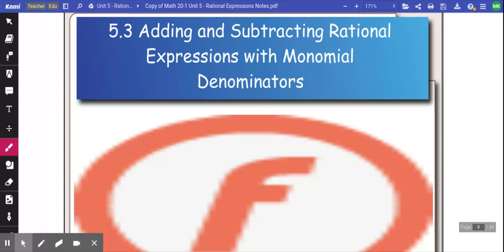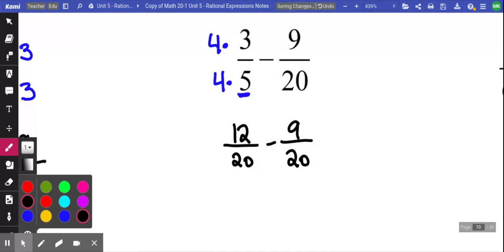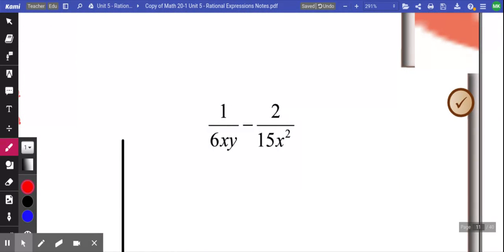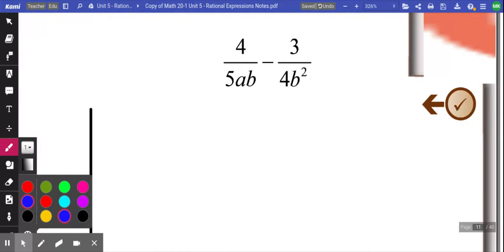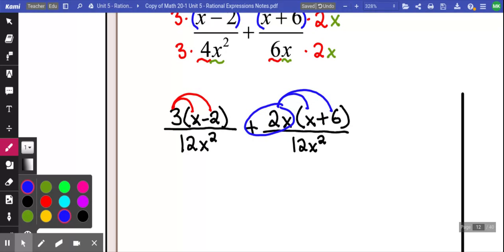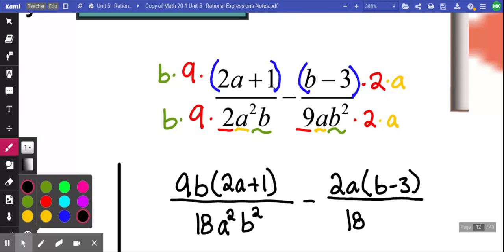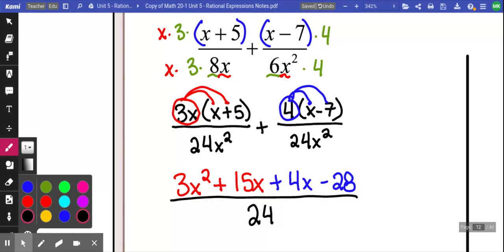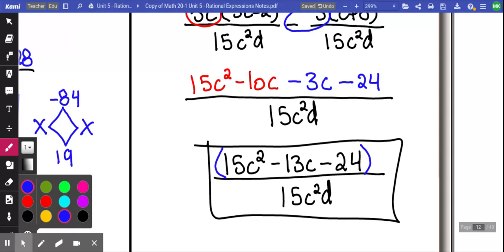Math 20-1 Lesson 5.3 Adding and Subtracting Rational Expressions (monomial denominator)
Math 20-1 Unit 5 Lesson 3 Adding and Subtracting Rational Expressions (monomial denominator)